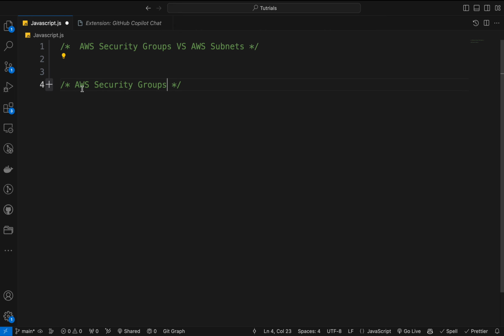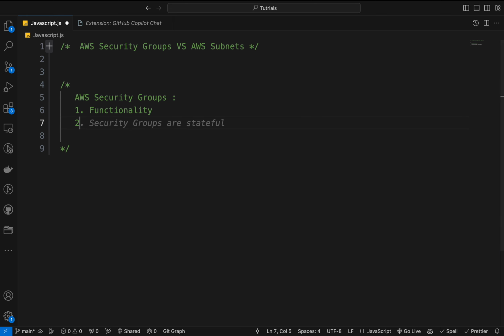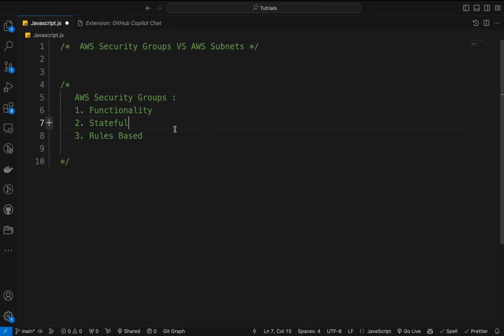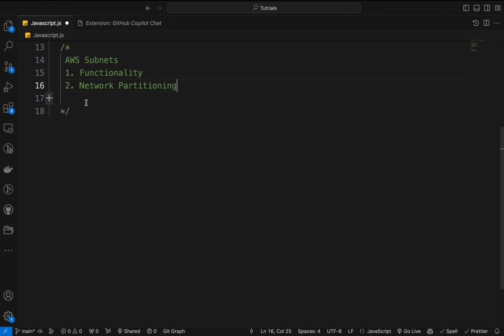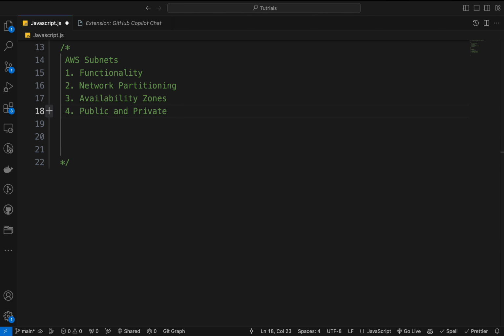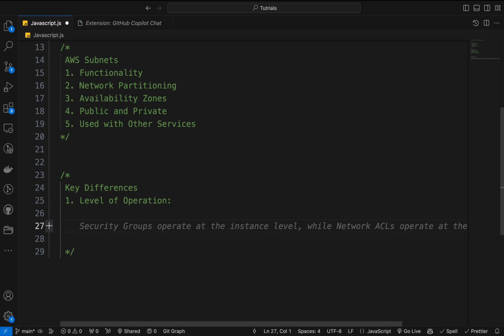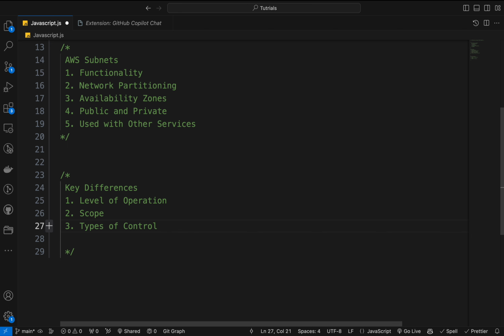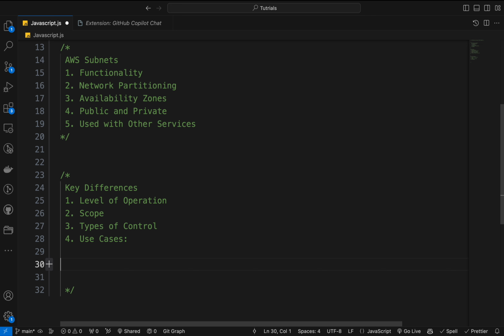#33 AWS Security Groups VS AWS Subnets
AWS Security Groups and AWS Subnets are both crucial components in AWS for managing and securing network traffic, but they serve different purposes and operate at different levels within your AWS infrastructure. Understanding their differences is key to effectively designing and securing your AWS environment.

1. **Functionality:**
   - Security Groups act as a virtual firewall at the instance level. They control inbound and outbound traffic for individual EC2 instances and other resources.

2. **Stateful:**
   - They are stateful, meaning that if a request is allowed to leave, the response is automatically allowed to enter, irrespective of inbound rules.

3. **Rules Based:**
   - Consist of allow rules that define which traffic is permitted to or from the associated resources. They don't have deny rules.

4. **Applied to Instances:**
   - Directly associated with EC2 instances and dictate the traffic that can reach or leave them.

5. **Dynamic:**
   - Changes to Security Group rules are applied immediately and do not require restarting or relaunching instances.

### AWS Subnets

1. **Functionality:**
   - Subnets are subdivisions of a VPC, used to segment and distribute your network within the VPC. They define the IP address range of the instances within them.

2. **Network Partitioning:**
   - They enable you to segment your VPC into multiple networks, potentially isolating different types of resources or applications.

3. **Availability Zones:**
   - Each subnet is located within a specific Availability Zone, influencing the availability and fault tolerance of the resources within it.

4. **Public and Private:**
   - Subnets can be classified as public or private. Public subnets have routes to the internet, while private subnets do not.

5. **Used with Other Services:**
   - Subnets are used in conjunction with route tables, NACLs (Network Access Control Lists), and internet gateways to control the flow of traffic at a more granular level.

### Key Differences

- **Level of Operation:**
  - Security Groups operate at the instance level, controlling traffic to and from individual instances. Subnets operate at a network level, controlling and segmenting the IP address ranges and network traffic within a VPC.

- **Scope:**
  - A Security Group can be associated with multiple instances across different subnets, whereas a subnet defines a specific network boundary within a VPC.

- **Types of Control:**
  - Security Groups provide stateful traffic control based on port and protocol. Subnets, in combination with route tables and NACLs, provide a more generalized network traffic routing and control, including defining public and private areas of your VPC.

- **Use Cases:**
  - Use Security Groups for detailed, instance-specific traffic rules. Use Subnets for broader network organization, IP addressing, and routing control within your VPC.

In practice, Security Groups and Subnets are used together to provide layered and effective network security and organization within AWS environments. While subnets control how traffic flows within and out of your VPC, Security Groups provide finer, instance-level control over what traffic can reach or leave your AWS resources.